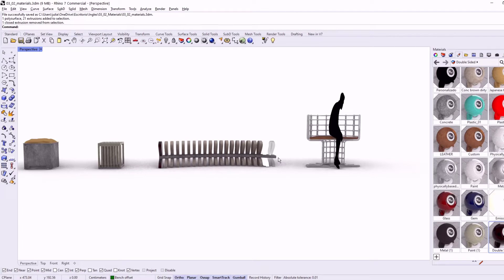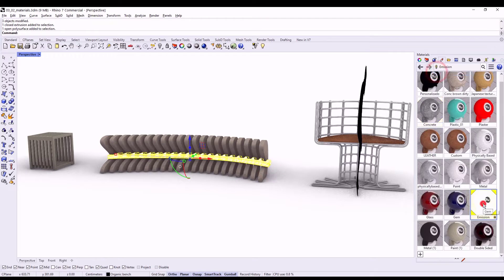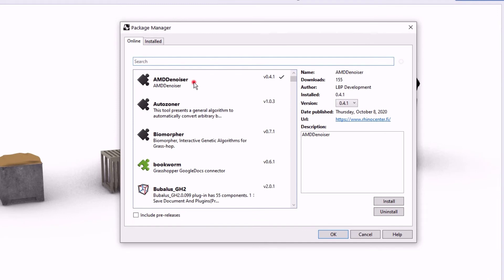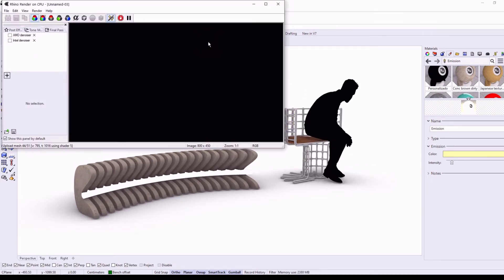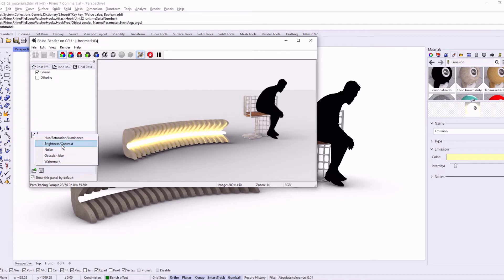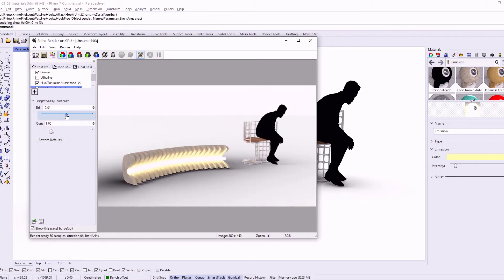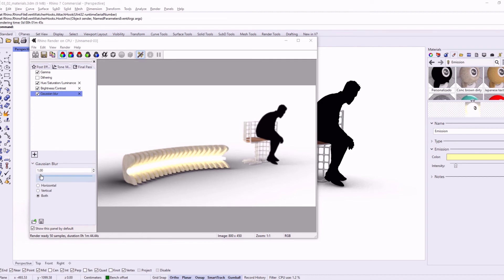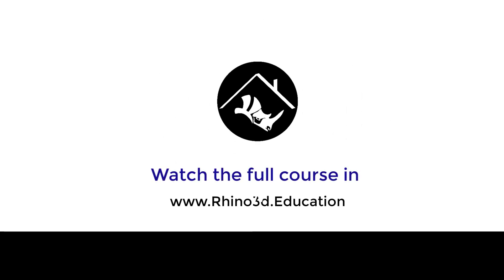How to use match properties and package manager in Rhino7 ?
In this video we learn how to use match properties and then we take a look at some important features in Rhino7 for rendering. Finally we see how to use package manager in Rhino7 to install new plugins.

If you are interested in this video you will find the newest course of Rhino7 intermediate we published in Rhino3d Education website.

Have you seen 2d Technical Drafting with Rhino3d ?

Are you new to Grasshopper? This course is for you